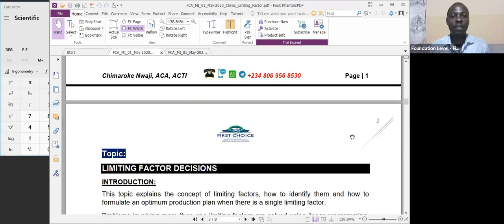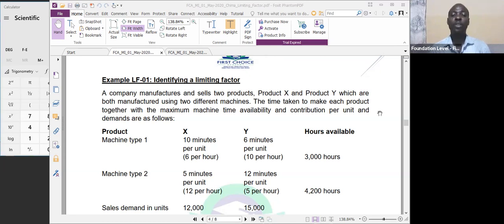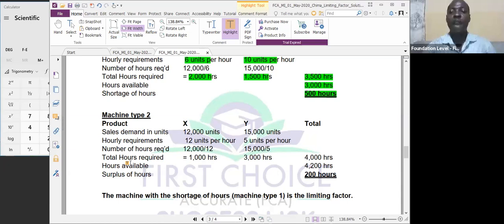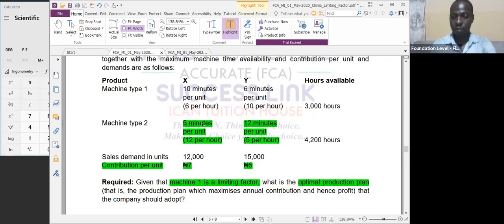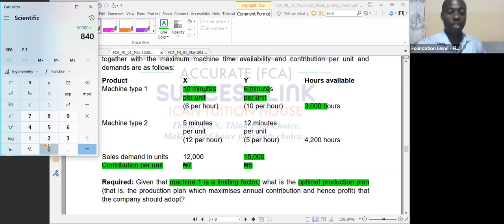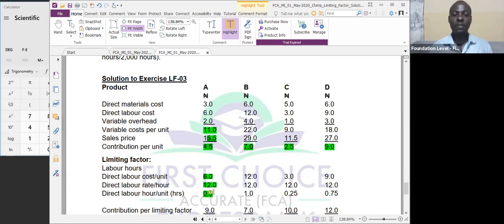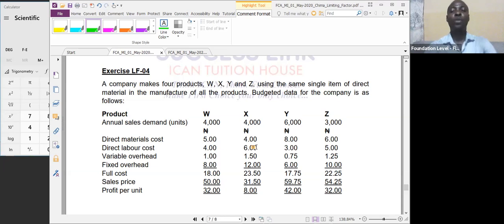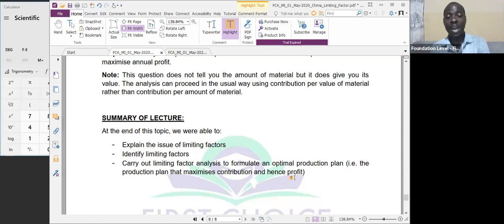FCA ICAN MI LIMITING FACTOR DECISIONS REFRESHER COURSE VIDEO SESSION 2